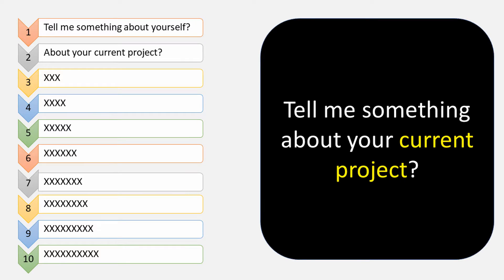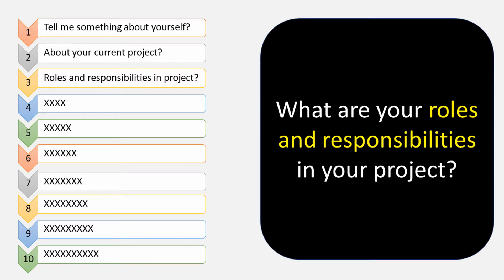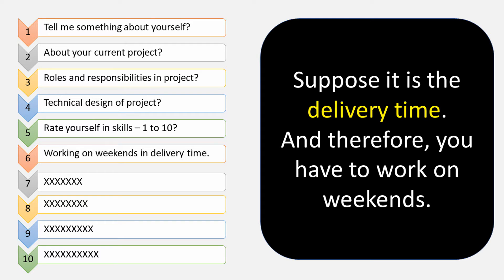Top 10 Manager Round Interview Questions and Answers in IT and Software Industry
Interview Courses (Question and Answer Series)